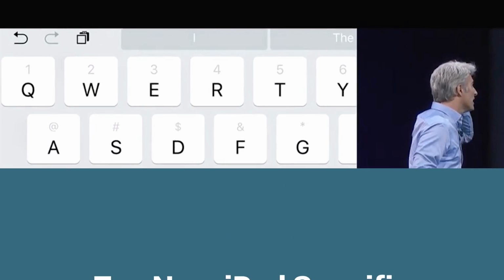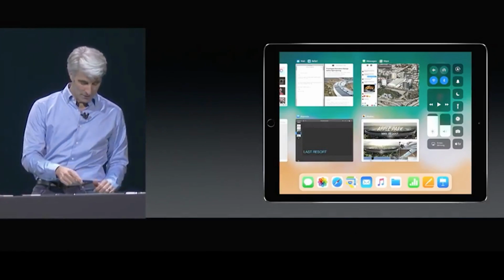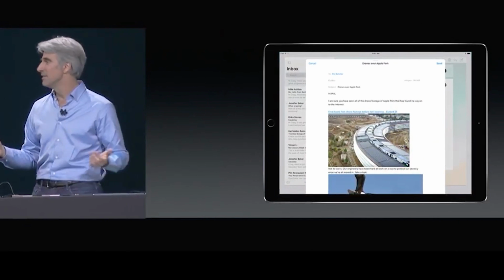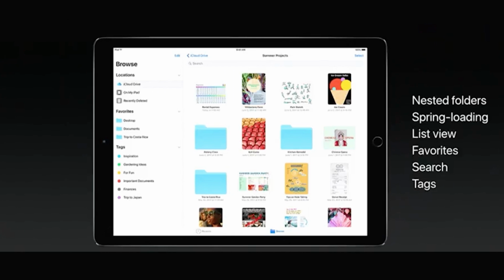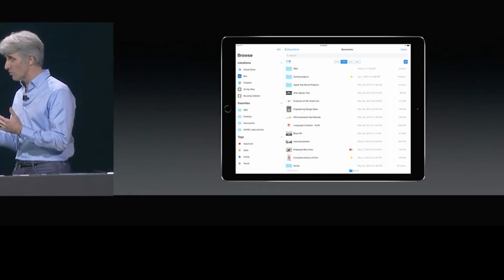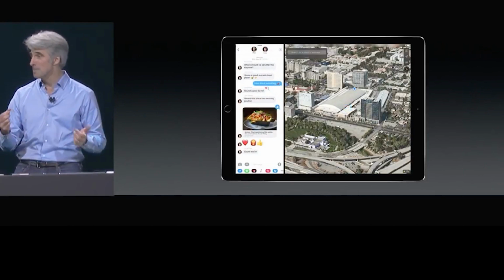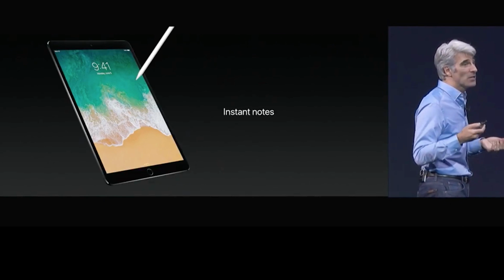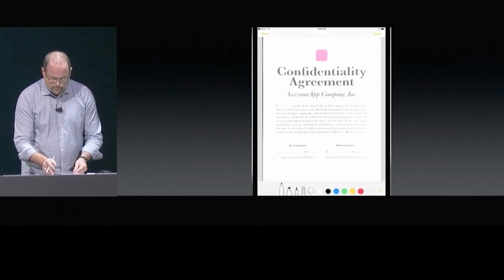New iOS 11 Features For The iPad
Arguably some of the most exciting announcements from WWDC 2017 were ones to do with iOS 11 and the iPad. These features are going to allow you to be more productive with your iPad than ever before! In this video I will be going over some of those changes.

Video clip sources: Apple